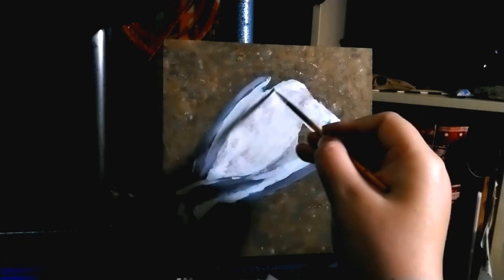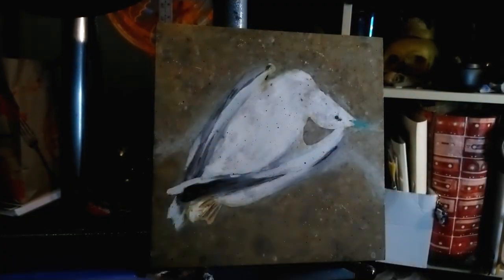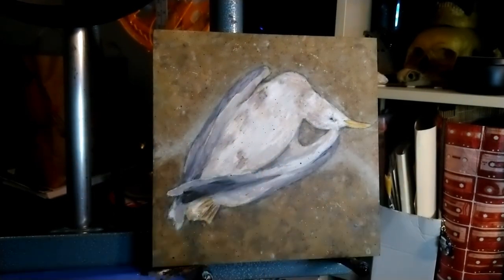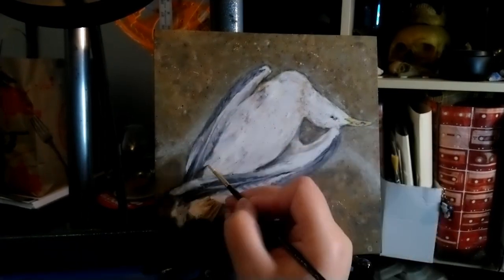Seagulls Can be Good or Bad Omens... don't mess with them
TW dead animal

Would you look at that another time lapse video of me painting an omen of doom... a dead seagull

I'm painting with acrylic paint on a wood panel

Sometimes it's really hard to get a painting to the point of done... to a point you don't hate it